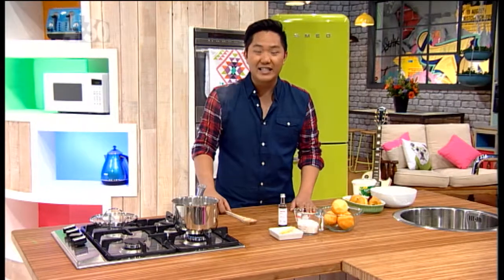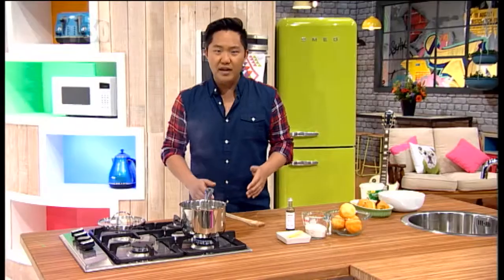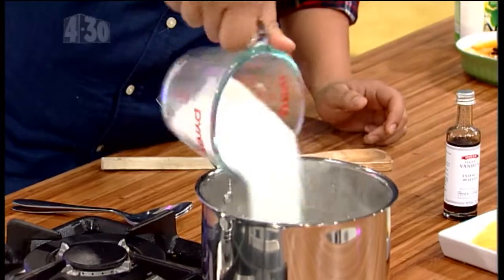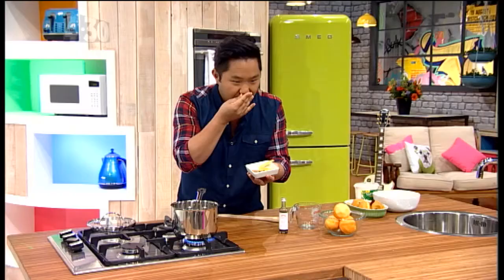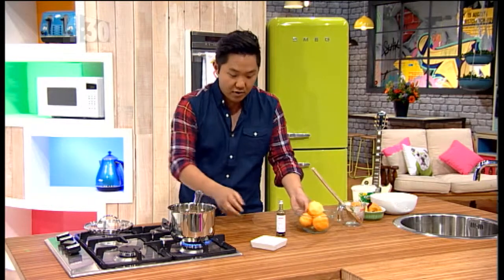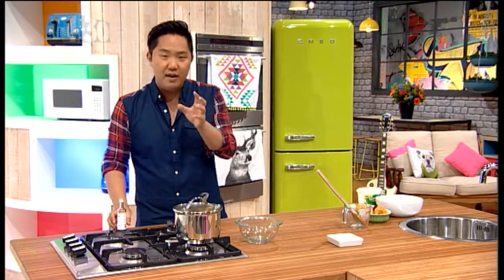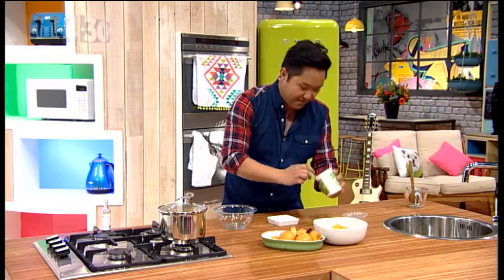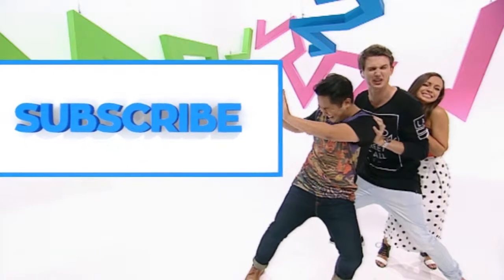From Your Fridge - Poached Peaches